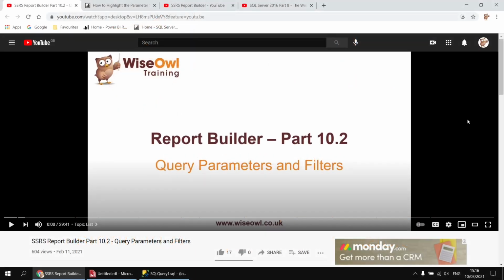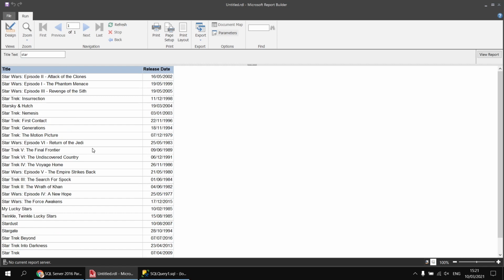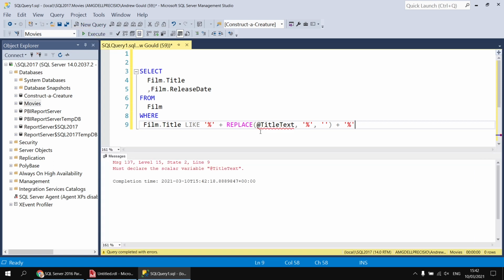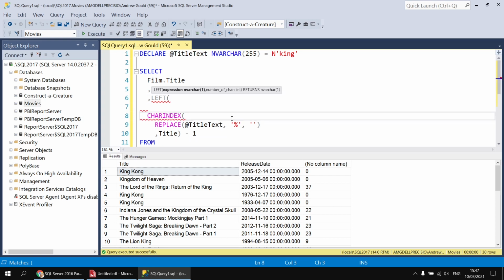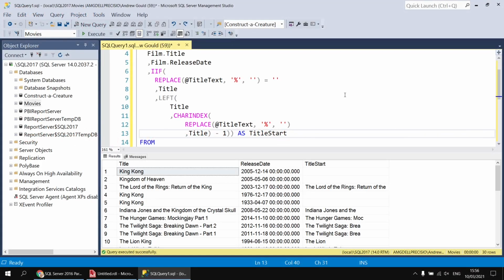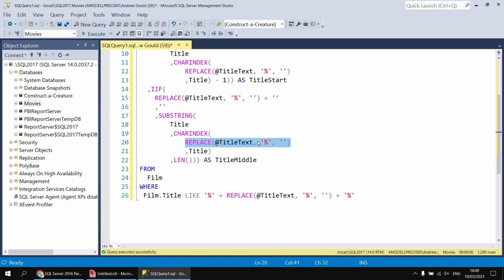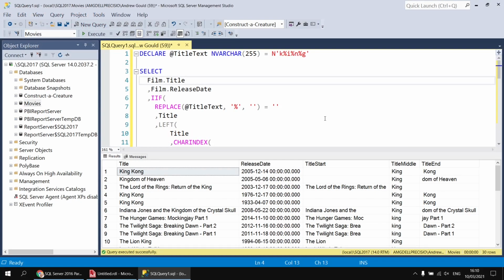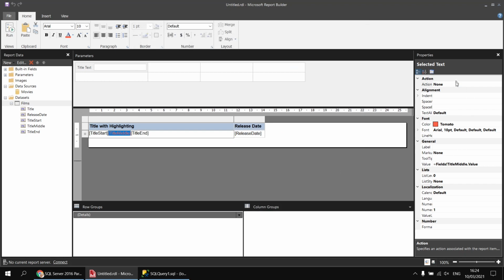Wise Owl Answers - How Do I Highlight the Parameter Search String in a Report Builder Table?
This video explains how to use placeholders and SQL string functions to highlight a set of characters in a table which match the value that a user has entered into a parameter. You'll learn about the replace, charindex, left, substring and len functions in SQL. You'll also see how to use multiple placeholders in a single textbox and apply different formatting to individual placeholders.

00:00 The Question
01:45 Creating a Query Parameter
03:22 Removing Wildcard Characters
05:28 Creating a Test Query in SSMS
07:18 Locating One String Within Another
09:00 Returning Characters from the Left of a String
10:35 Checking for Empty Strings
13:06 Extracting Characters from the Middle of a String
17:09 Getting Characters from the End of a String
19:44 Using the Query in Report Builder
21:05 Using Placeholders to Construct the Film Title
21:59 Formatting Placeholders